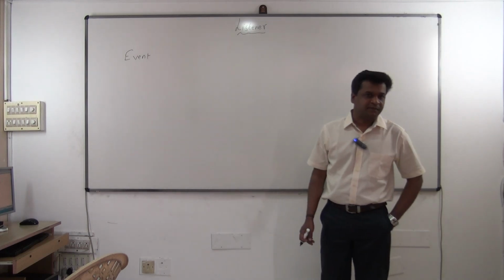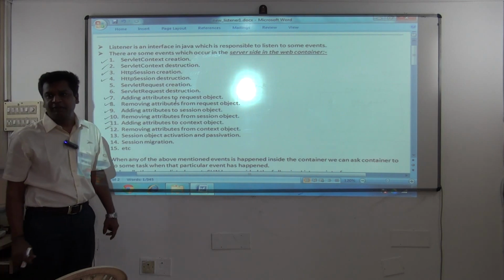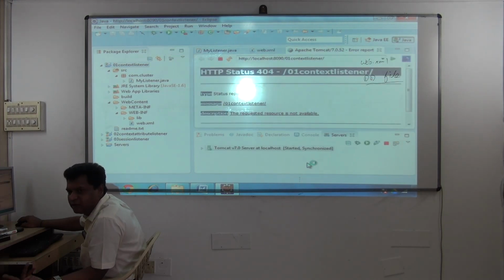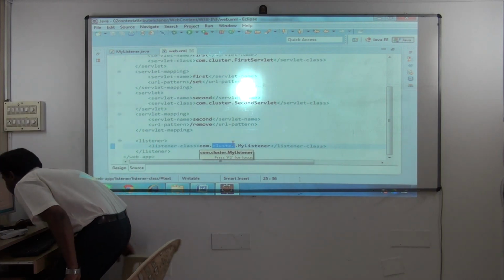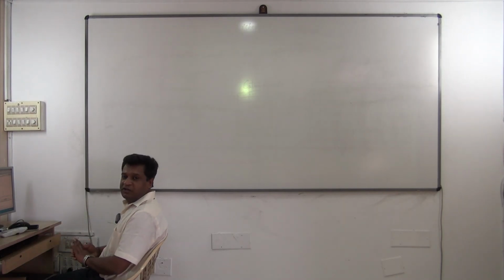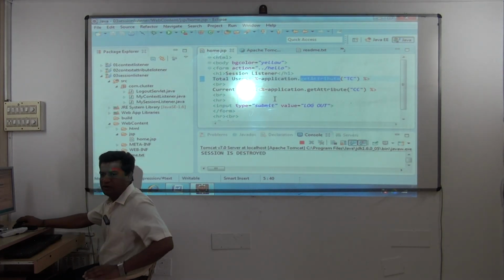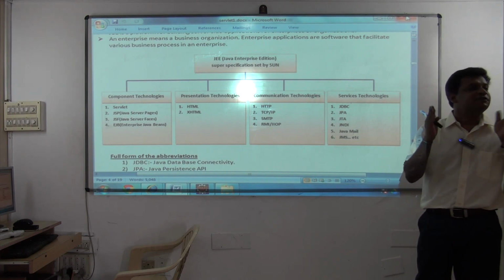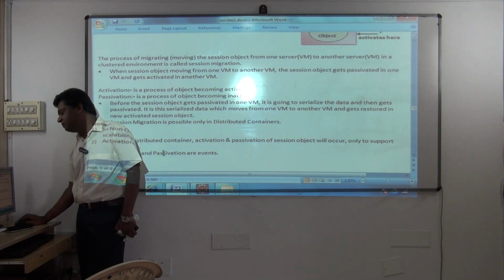29 - Listener in Servlet